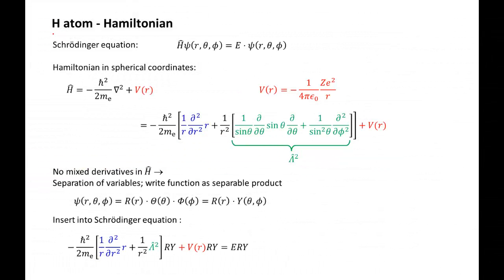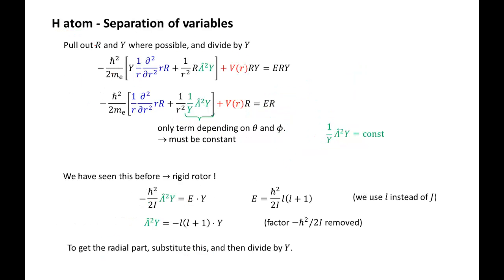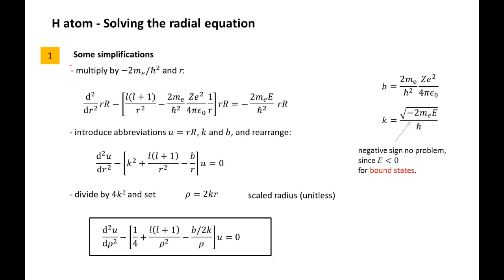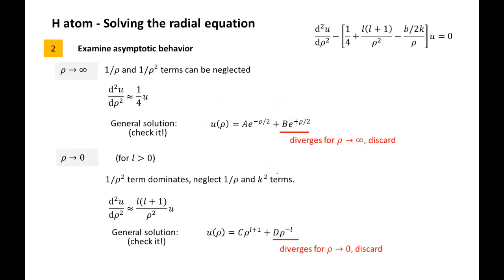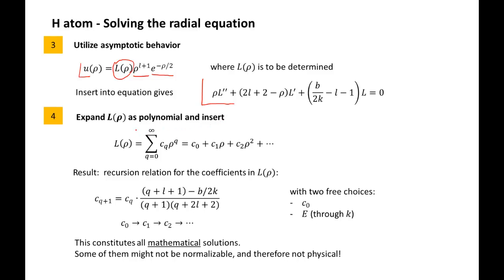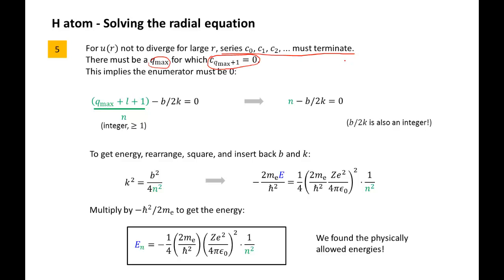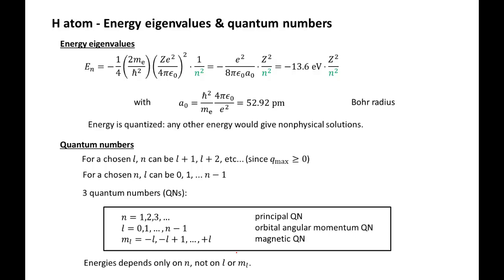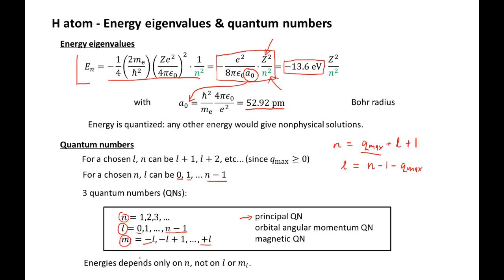455: H atom derivation